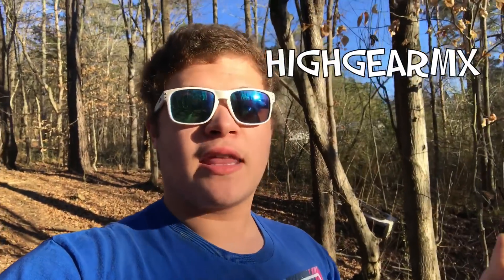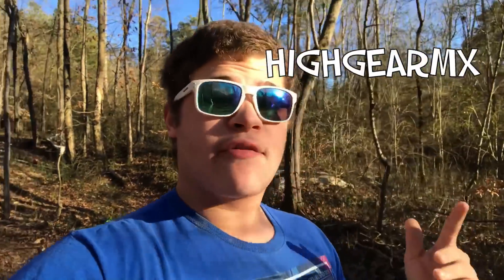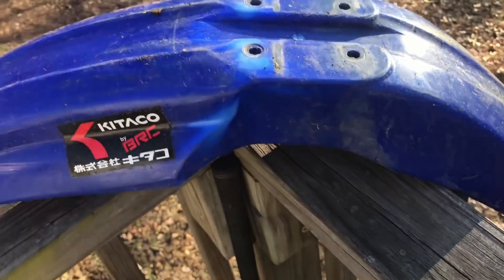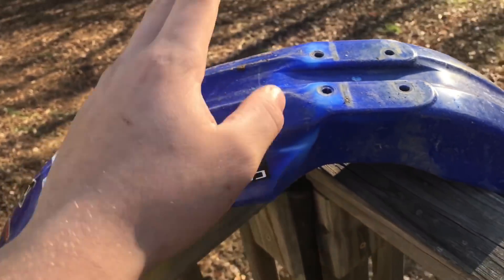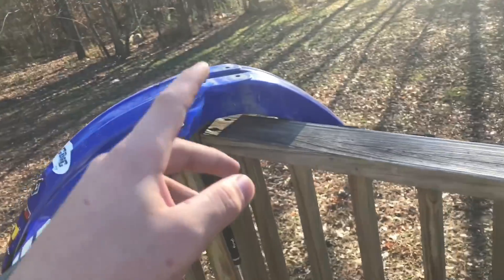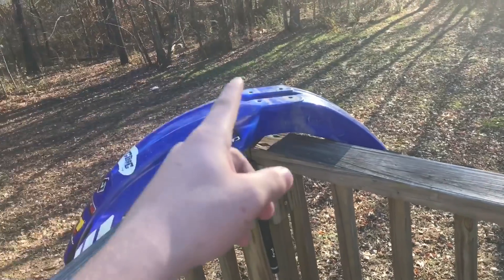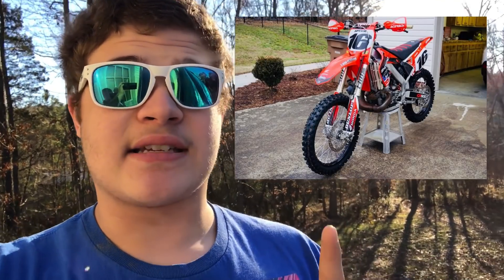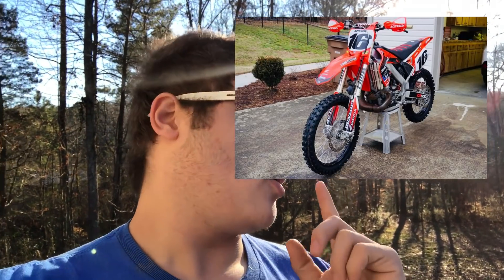Yz250 2-stroke Dirt Bike (Update)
YZ250 coming sooon